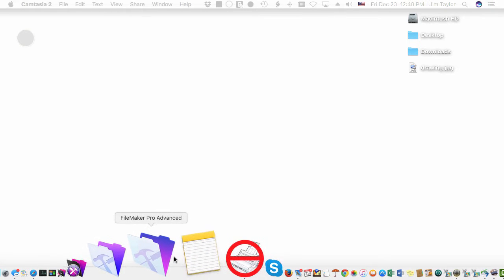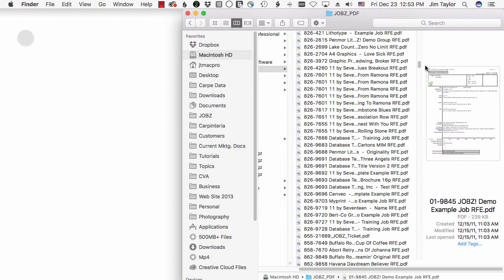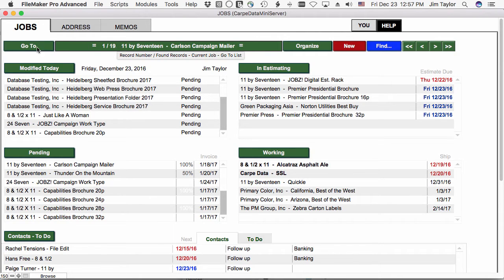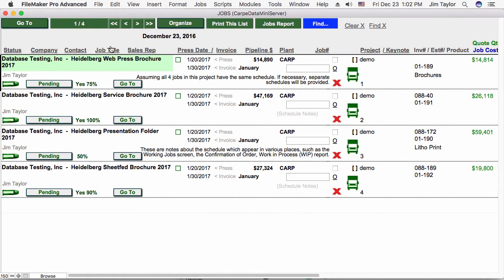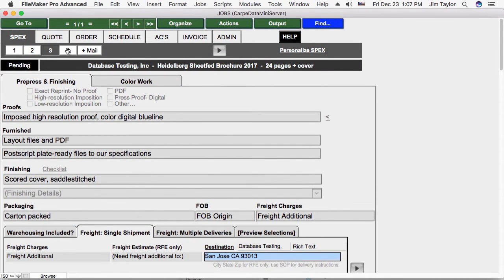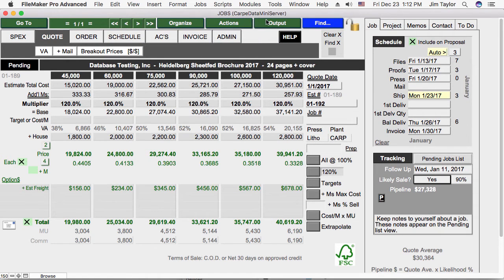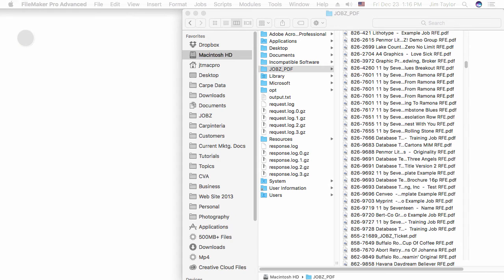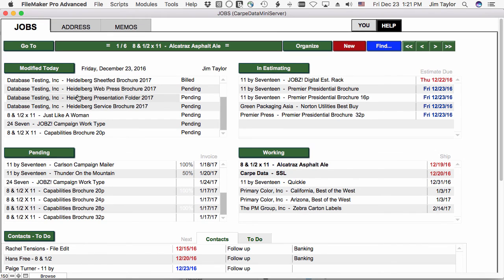JOBZ_v15_Changes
JOBZ! Upgrade